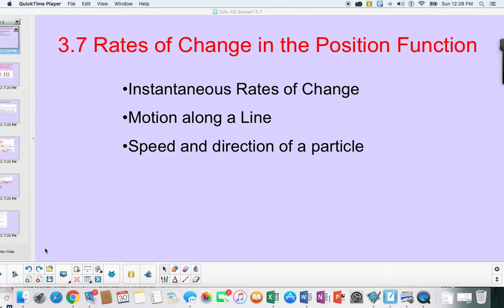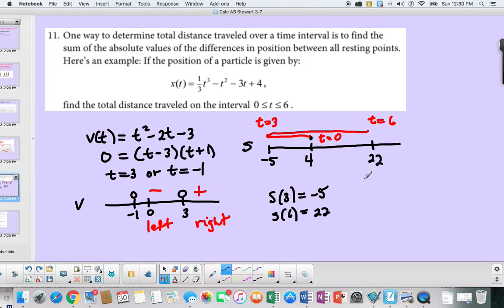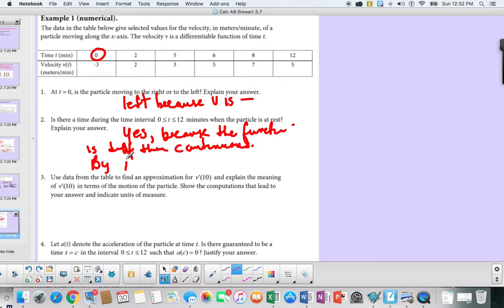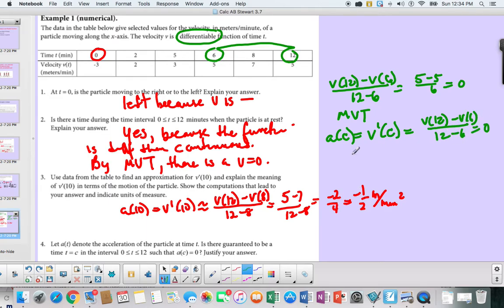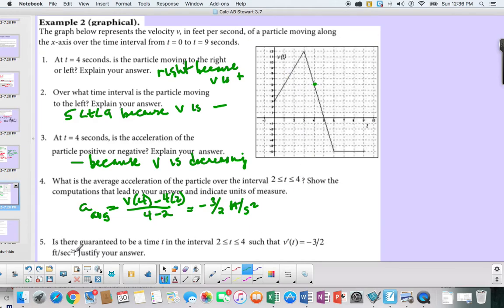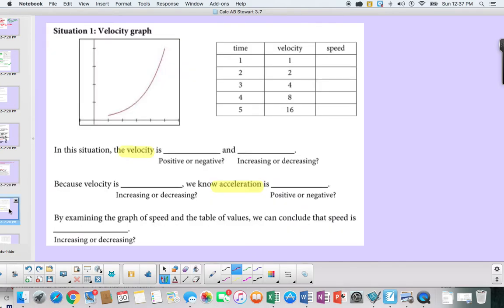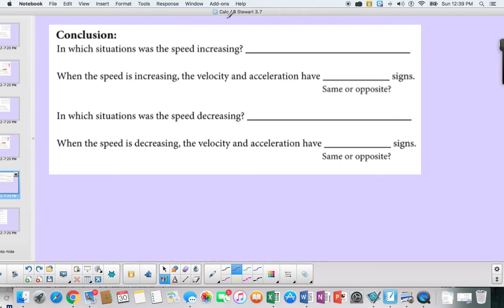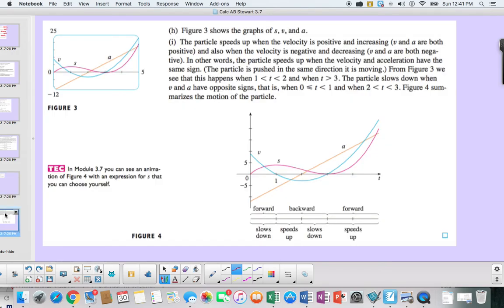3 7 Screencast Stewart